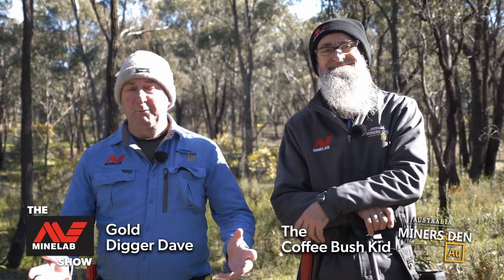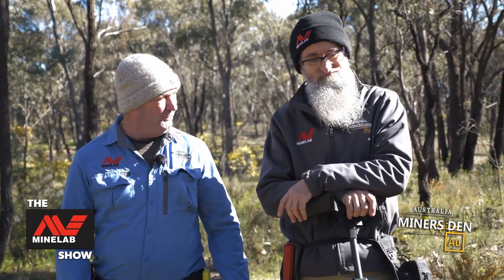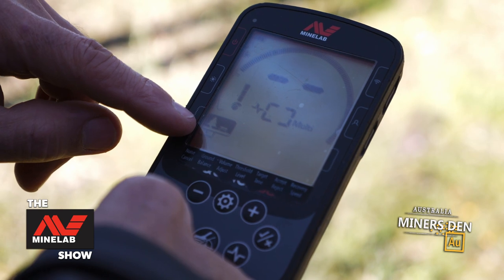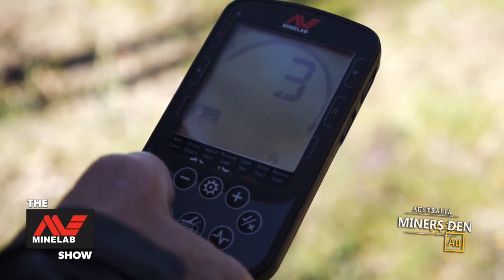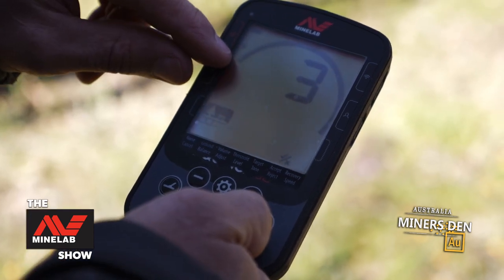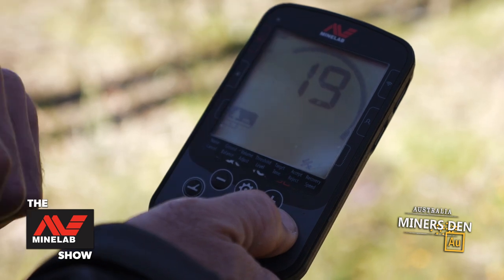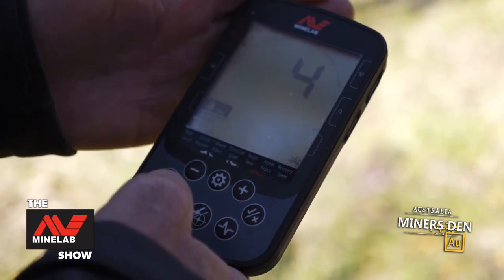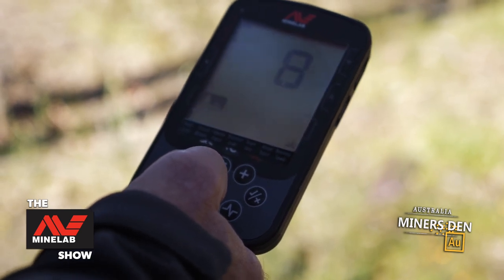How to Setup the Minelab EQUINOX 900 Metal Detector for Trashy Areas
Stumbled upon an awesome spot for old coins but getting swamped with trash signals?

Jump into this episode as The Coffee Bush Kid unveils his secret Minelab EQUINOX 900 metal detector setup, tailored for those pesky trash-filled terrains. Unlock the treasures hidden amidst the clutter!